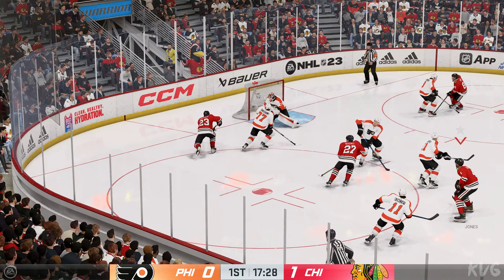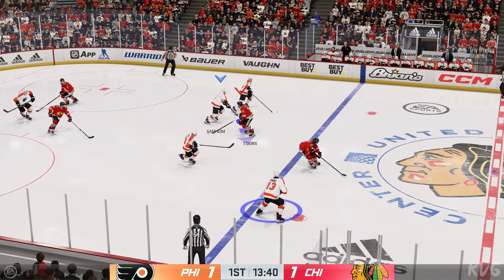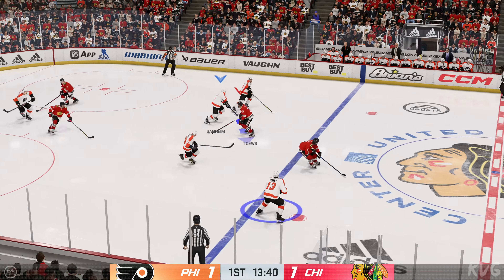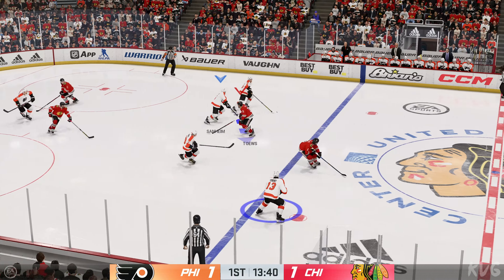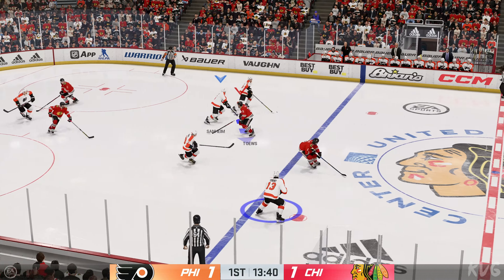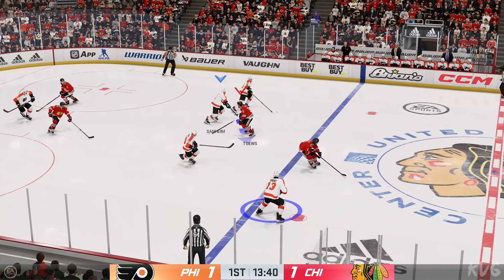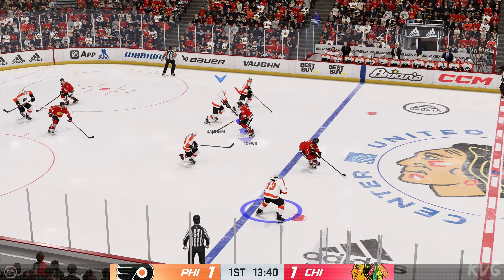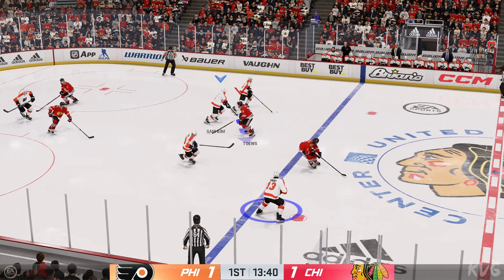NHL 23 - Philadelphia Flyers vs Chicago Blackhawks - Gameplay (PS5 UHD) [4K60FPS]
Gaming Consoles Specs:

►PlayStation 5
►TV: Samsung QLED QE55Q6FN 4K Ultra HD
►Capture Card: Elgato Game Capture 4K60 S+
►Steering Wheel & Pedals: Logitech G29 Driving Force
►Playseat: Playseat Evolution Alcantara

Game Information:

EA SPORTS™ NHL 23 is greater together. Get the best players in the world on one lineup with the introduction of mixed women’s and men’s teams in HUT. Currently planned for November 2022, the arrival of cross-platform matchmaking for players on the same platform generation in WOC means deeper player pools, shorter queue times, and more teams for your squad to square up against. And now, add to your highlight reel with over 500 new Last Chance Puck Movement gameplay animations that let you control how a play unfolds after any level of contact is taken, from performing passes out of stumbles to desperation shots from the ice. Plus, overhauled strategy systems allow you to easily gameplan and finetune your playmaking skills. So grab your friends and gear up for the most dynamic, connected, and visually rich version of Chel yet.